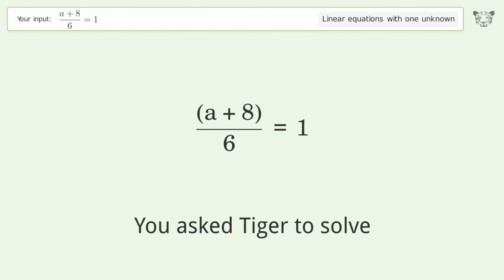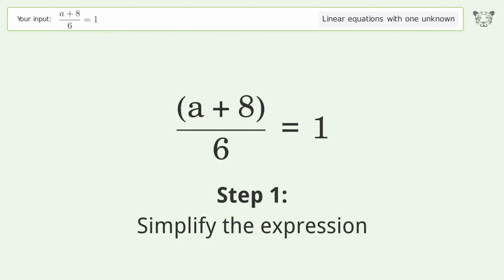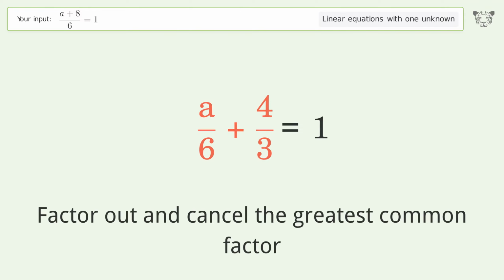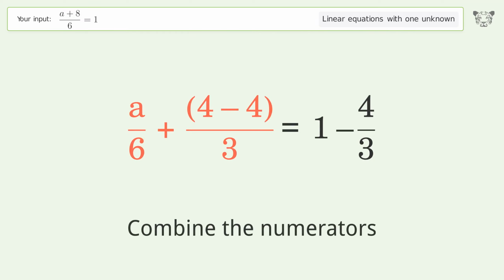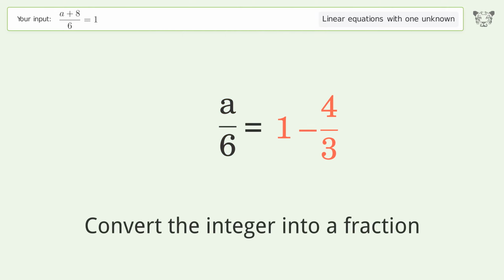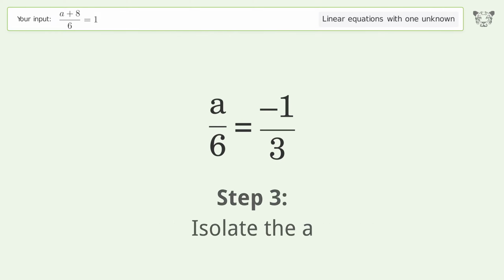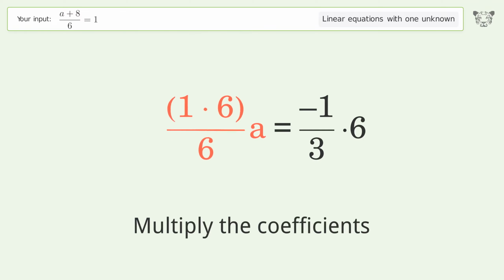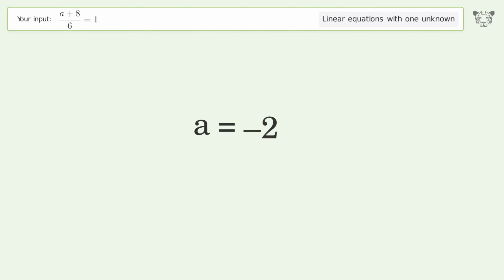Solve (a+8)/6=1: Linear Equation Video Solution | Tiger Algebra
Struggling with (a+8)/6=1? Watch our step-by-step video on Tiger Algebra to master this linear equation effortlessly. Also check out for more tips and tricks for dealing with linear equations with one unknown